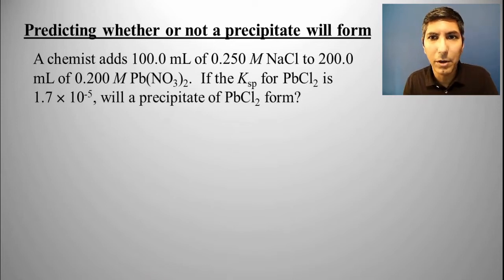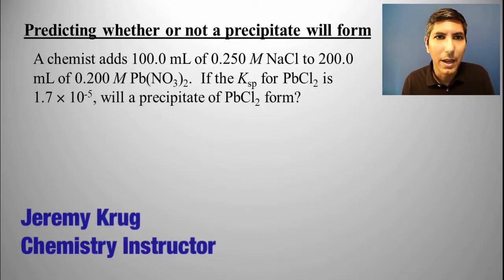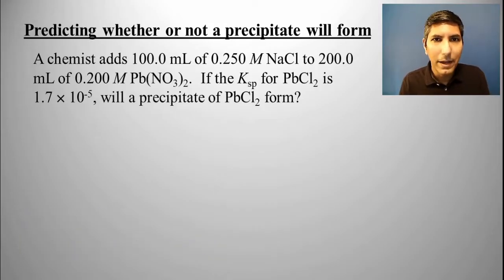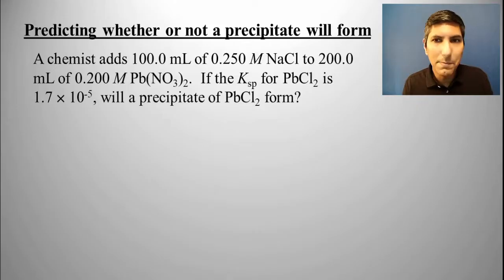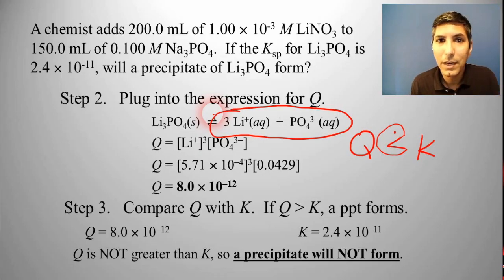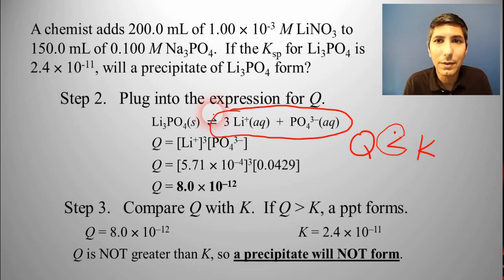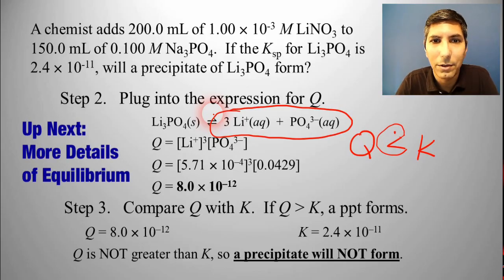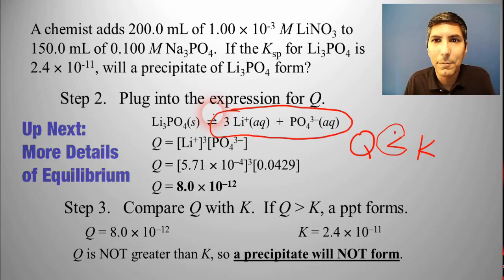Solubility Product Constant Problems - Let's Practice! AP Chem Unit 7 Topic 11b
In this video, Mr. Krug shows students how to use a Ksp value to determine whether or not a precipitate will form when two solutions are mixed.  He returns to the concept of Q vs K and shows students how to calculate the reaction quotient.  He reminds students of a mnemonic aid to help remember in which direction equilibrium will shift.
00:00  How to Solve Q vs Ksp Problems
02:15  Example Number 1
05:32  A Mnemonic Aid
06:16  Example Number 2
10:10  Determine Which Precipitate Forms First
11:24  Conclusion